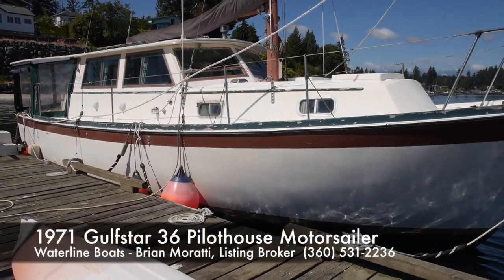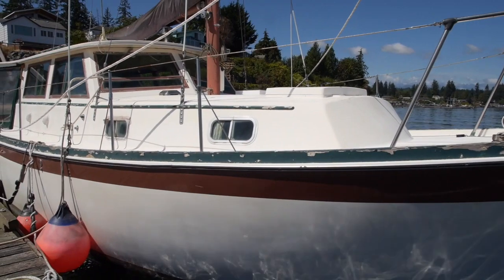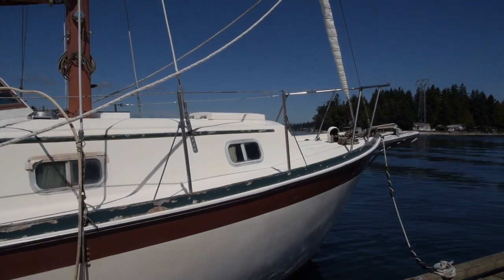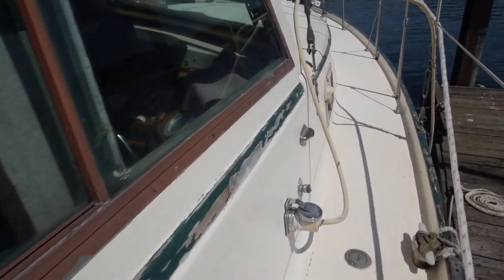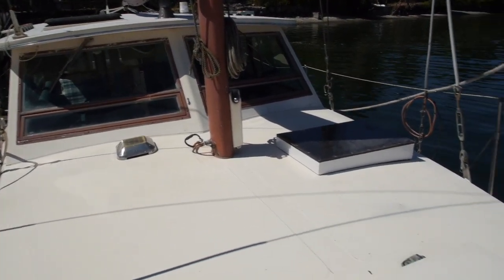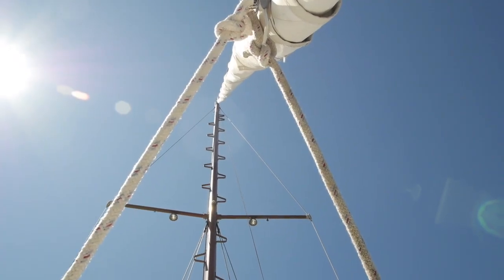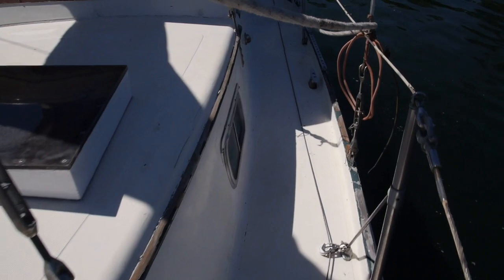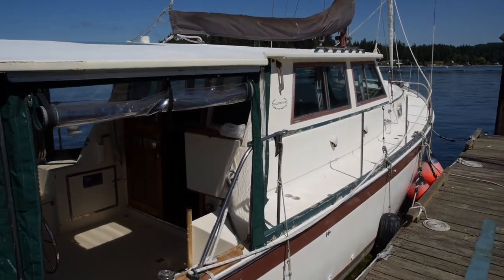Gulfstar 36 Pilothouse Motorsailer - Boatshed - Boat Ref#252703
Gulfstar 36 Pilothouse Motorsailer for sale with Boatshed Seattle Photos and video taken by Boatshed Seattle